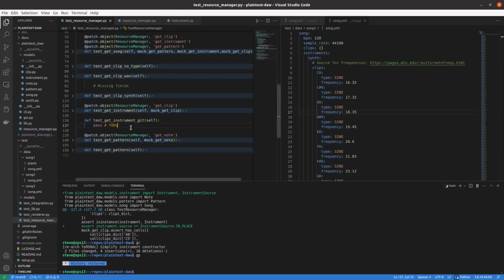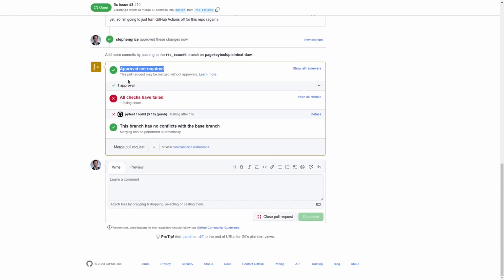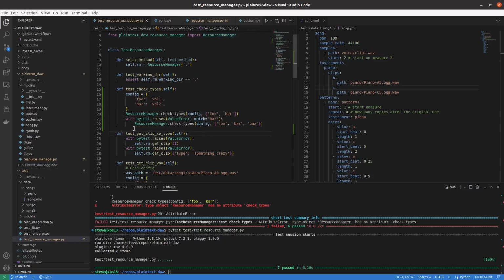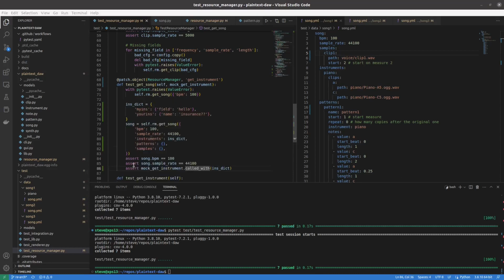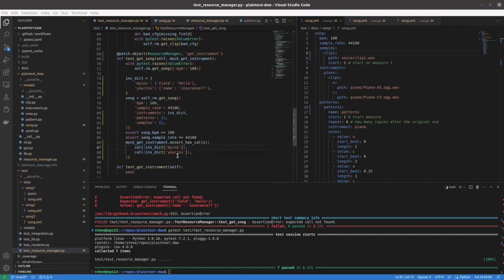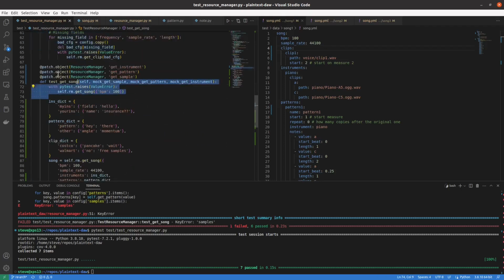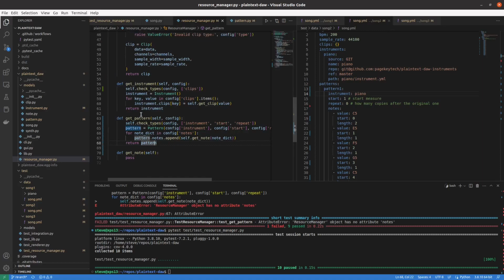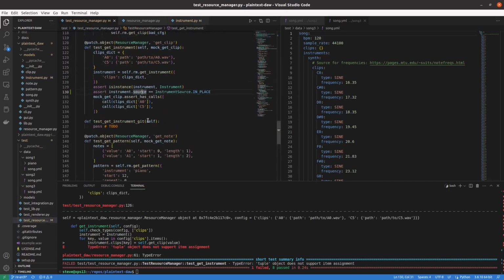Advanced TDD with Pytest | plaintext daw 9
In this video, we use patch.object to test that other methods in the class are called while keeping the test scoped to a single unit - true unit tests!

We also continue to apply Test Driven Development (TDD) to create our ResourceManager class, which will serve as a great foundation for the application when it's complete.

Timestamps:
0:00 Lessons Learned
0:54 Merging PR  #10 from LTstrange
1:44 Figuring out next steps
2:11 Starting get_song
2:21 Implementing check_types and refactor
3:38 Implementing get_song
3:52 Adding patch.object
4:16 WARNING! False test pass with called_with method
5:11 Changing the Song class
5:36 Getting fancy with assert_has_calls
6:08 Implementing get_pattern
6:10 TIP! Argument order for patch decorators
6:43 Finishing up get_song
7:09 Reordering methods in both files
8:06 Implementing get_instrument
8:17 Implementing get_pattern
8:36 Implementing get_note